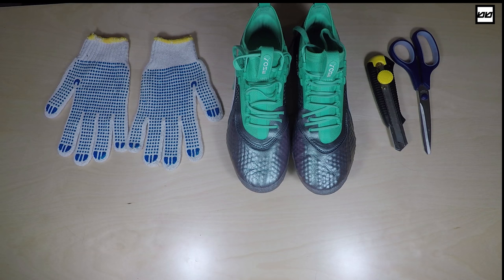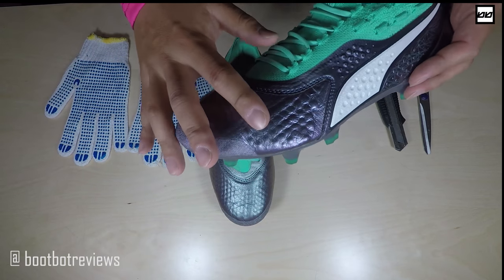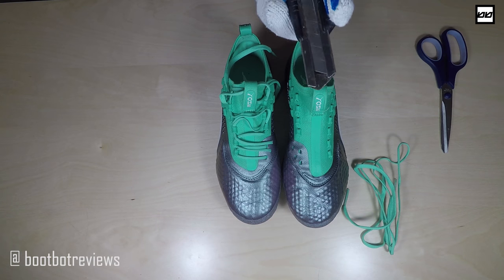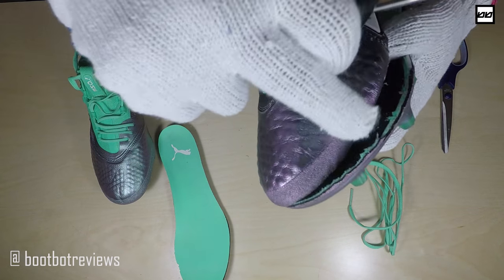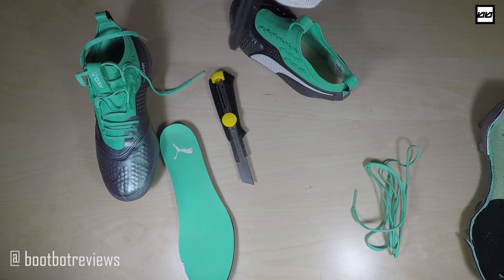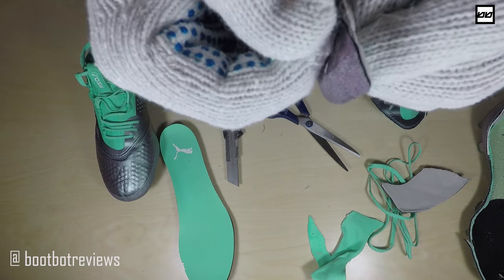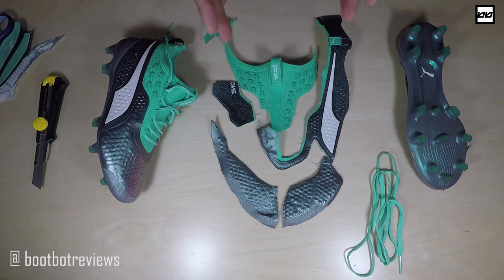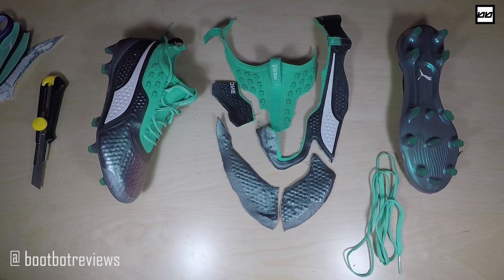Cutting open the Puma One 1!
Cutting open the Puma One 1 K leather Version. Interesting to see what goes on within a football boot!